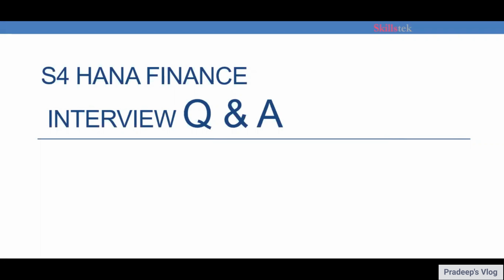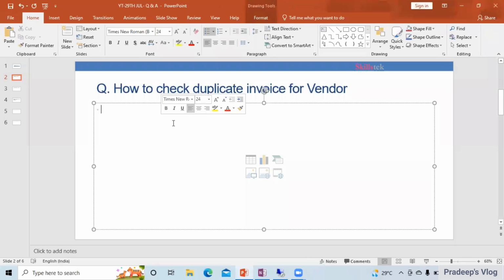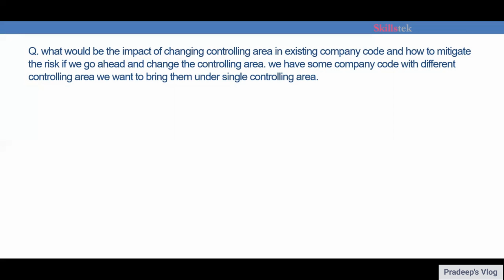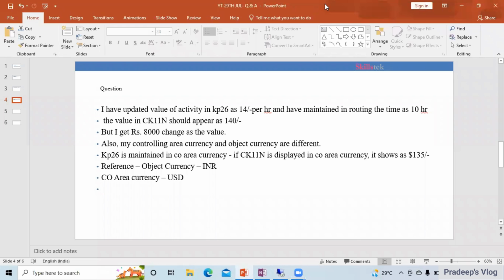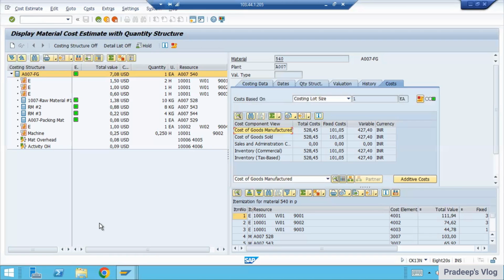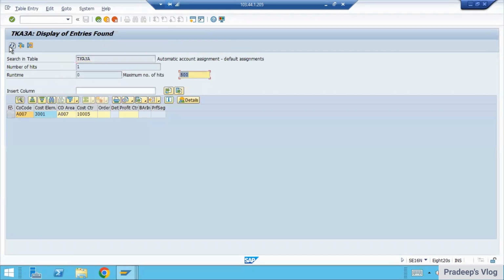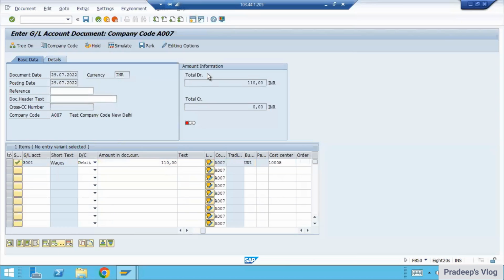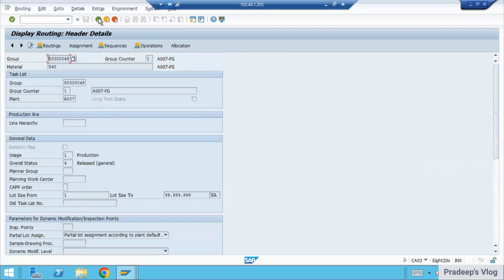SAP S4 HANA Finance & Controlling Interview Questions | SAP FICO Scenarios - Pradeep Hota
This Vlog covers 5 scenarios of SAP S4 HANA Finance & Controlling. Important topics for SAP FICO interviews. Understand with practicals. Below is a brief of the Questions covered in this video.

1. How to check duplicate invoices for vendor
2. What would be the impact of changing the controlling area in the existing company code (Migration point of view)
3. A scenario on Cost Calculation. Calculating activity cost with regard to Routing settings. Find out why there is a difference in price in activity cost.
4. A scenario on Unable to edit default cost center while posting
5. Resolution to issue when Activity type values are not showing CK11n
Read text blog articles on SAP FICO Interview Questions and Answers